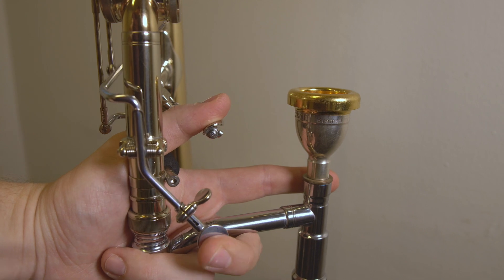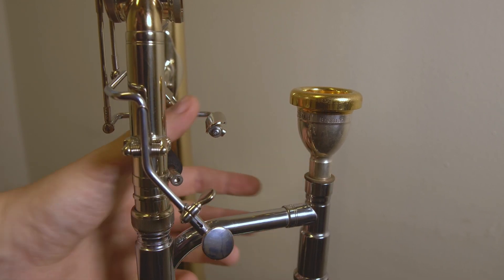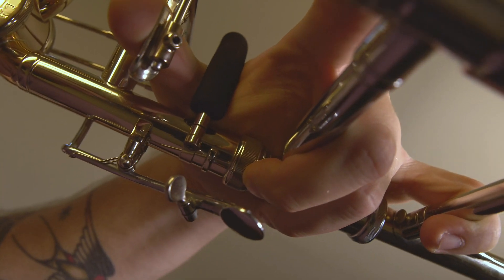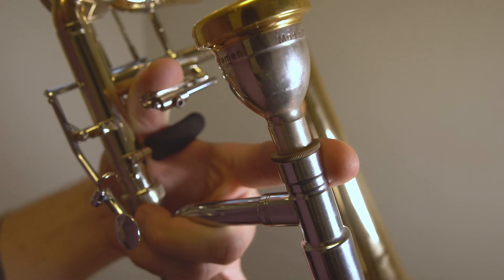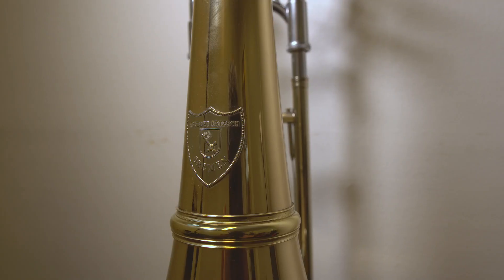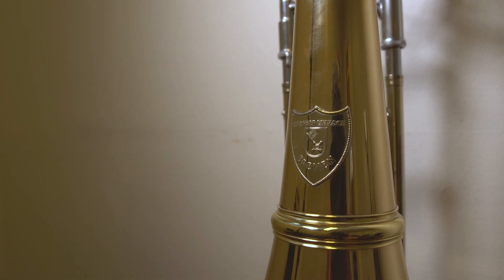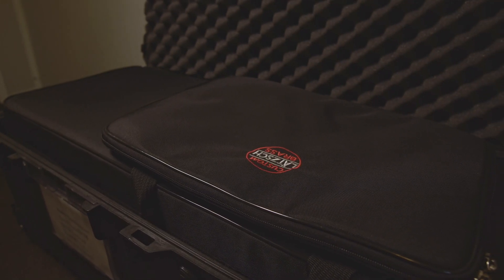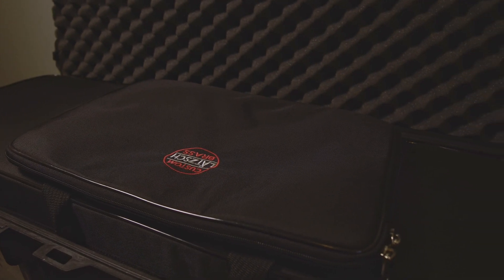my contrabass and more? Lets talk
just a normal quiet talk about my Lätzsch Contrabass trombone and a little bit more.